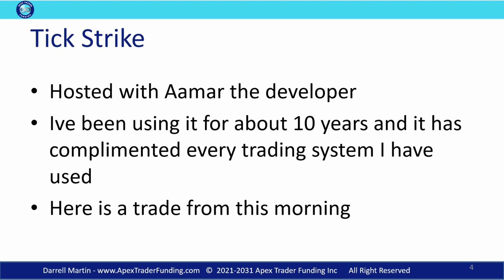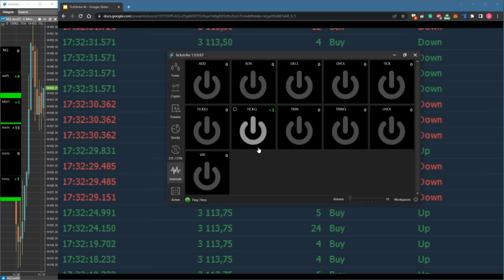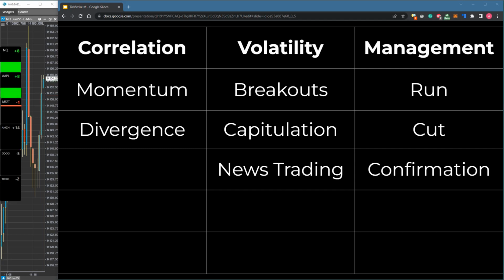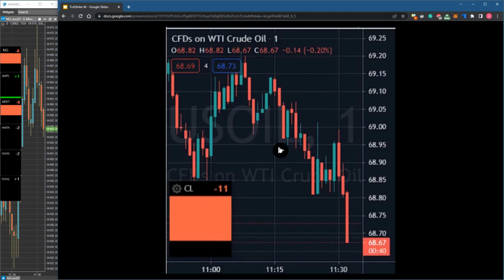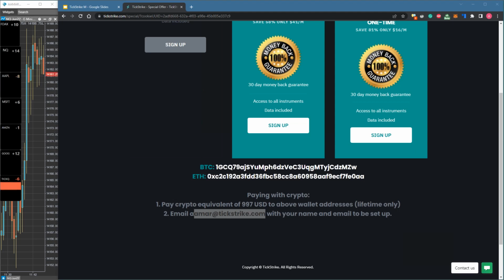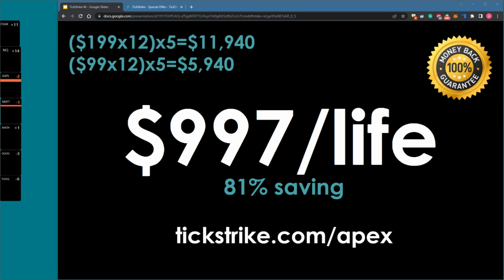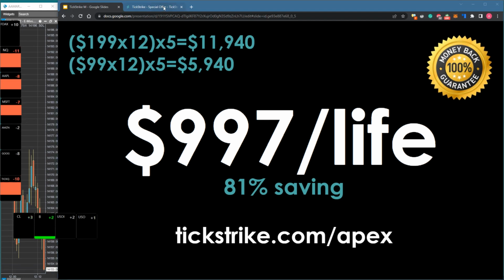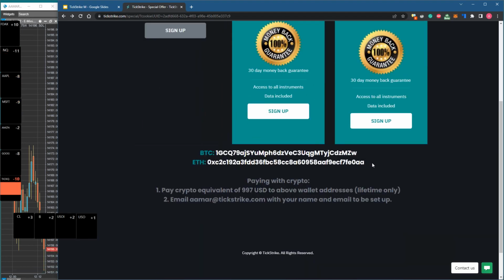TickStrike Powerful Order Flow Tool Promotion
Signup today to get the special promotion expires Sunday at midnight 4/24/22